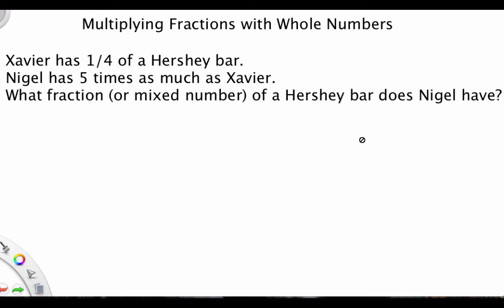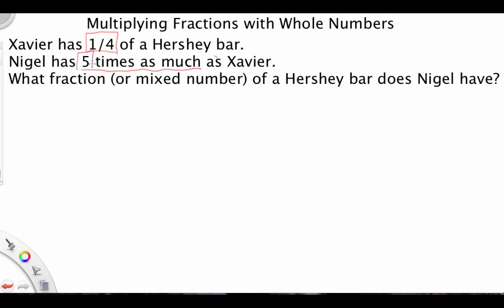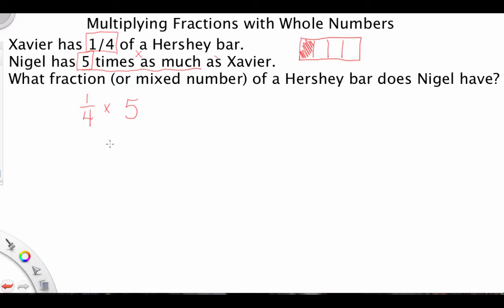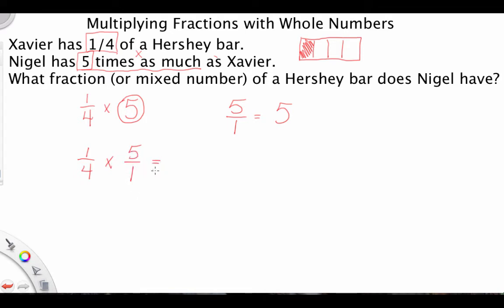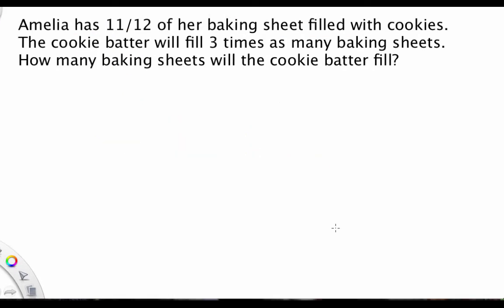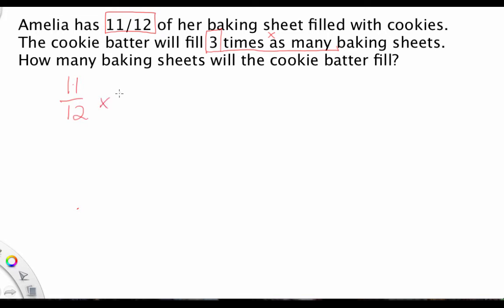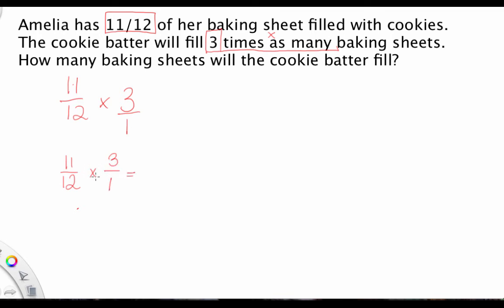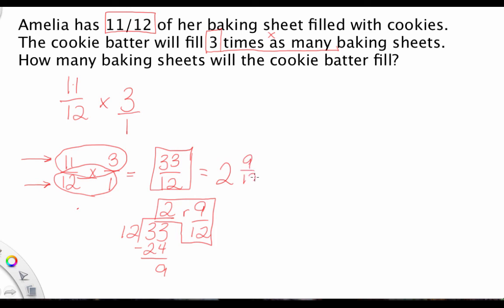Multiplying Whole Numbers with Fractions